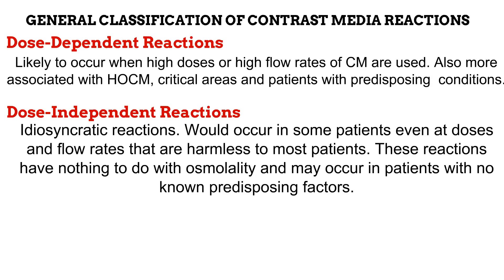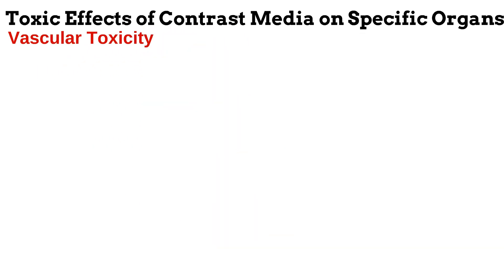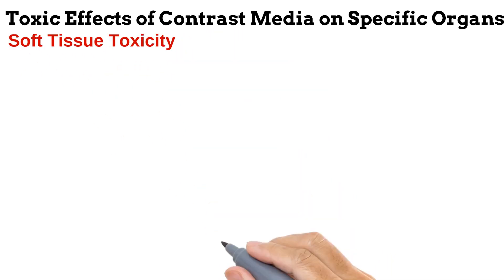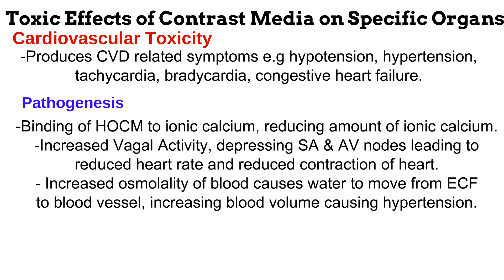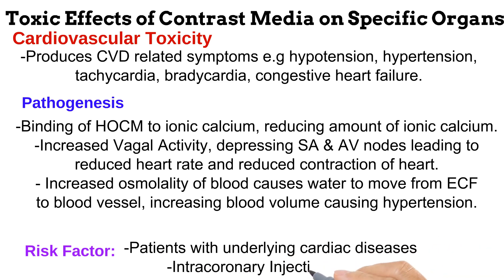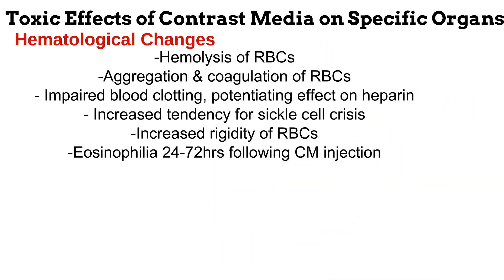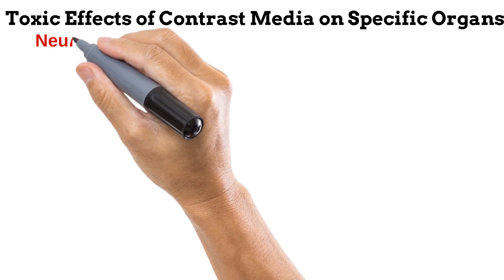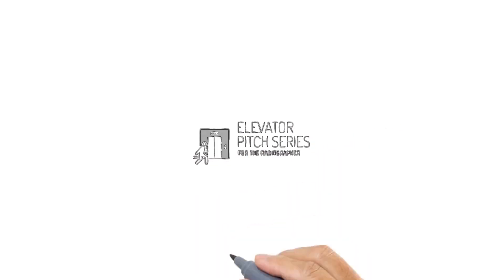4. Contrast Media(3) RADIOGRAPHIC TECHNIQUE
We pick up from the last video on contrast media reactions. We look at the toxic effects of contrast media on various organs.